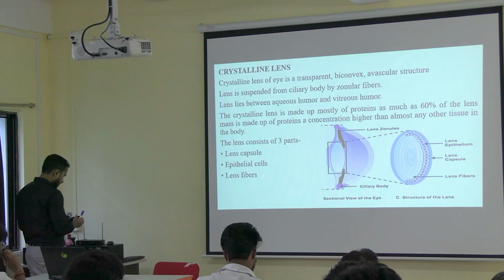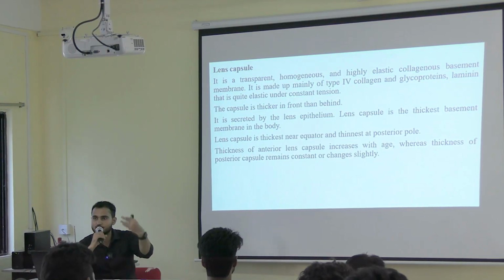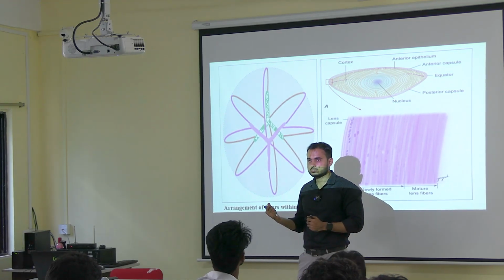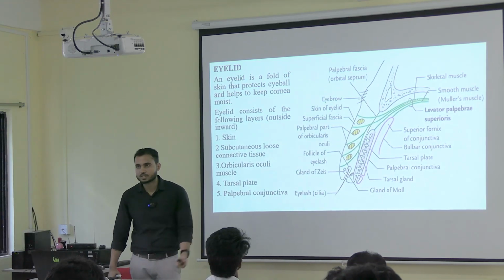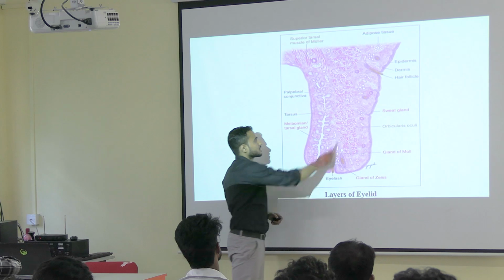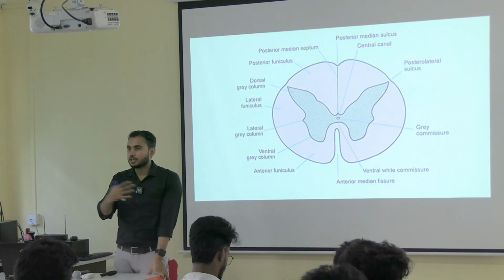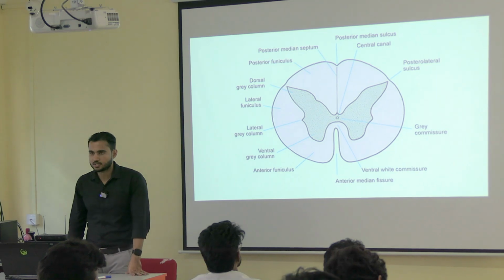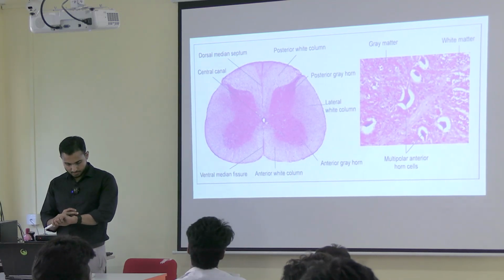Lecture On Microscopic Anatomy: The Crystalline Lens, Eyelids, & Spinal Cord Explaine | MBBS | TSMCC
Embark on a comprehensive journey into the microscopic world of the human body!

This in-depth lecture breaks down the intricate histology of two vital structures: the eyeball—specifically the crystalline lens and eyelids—and the spinal cord. We'll explore their cellular organization, key features, and functional significance.

Here's what you'll discover in this video:

[00:32] The Crystalline Lens: Uncover the three primary components of the lens—the capsule, epithelium, and fibers—and learn how this remarkable structure maintains its transparency and focusing power.

[15:36] The Eyelids: Delve into the five distinct layers of the eyelid, from the delicate outer skin to the inner palpebral conjunctiva. Discover the crucial roles of the tarsal plate and various glands in protecting and lubricating the eye.

[26:53] The Spinal Cord: Explore a cross-section of the spinal cord, differentiating between the central H-shaped gray matter and the surrounding white matter. Learn to identify key anatomical landmarks and understand the organization of neural pathways.

[41:09] Histological Identification: Gain practical tips for identifying these structures under a microscope, including staining characteristics and the appearance of different cell types.

This video is an invaluable resource for medical and life science students, healthcare professionals, and anyone curious about the inner workings of the human body.

Key Concepts Explored:

Crystalline Lens Anatomy [01:30]

Lens Sutural Lines [10:45]

Eyelid Histology [16:28]

Tarsal (Meibomian) Glands [21:45]

Spinal Cord Gray and White Matter [29:49]

Central Canal [30:46]

Anterior and Posterior Horns [34:11]

Histology Slide Preparation [43:20]

Real Class room Demonstration/Lecture On: (ANATOMY) (HISTO) SPINAL CORD)